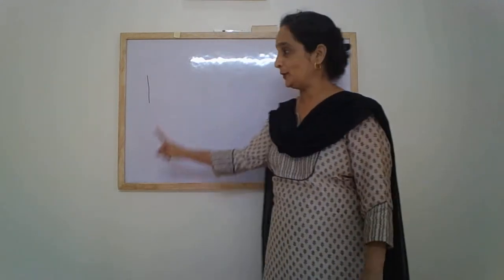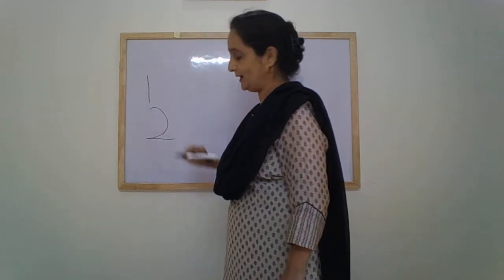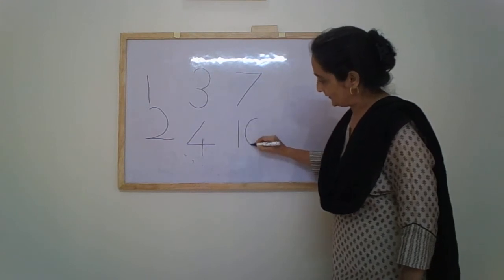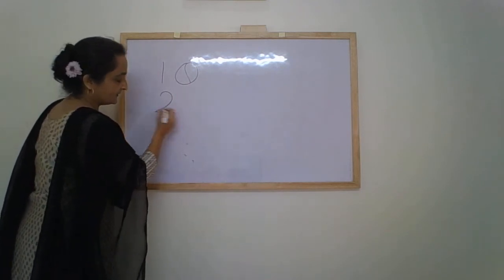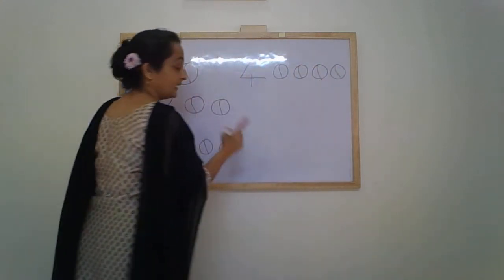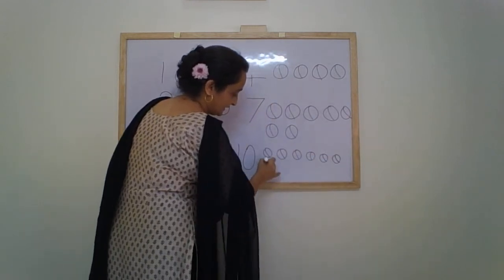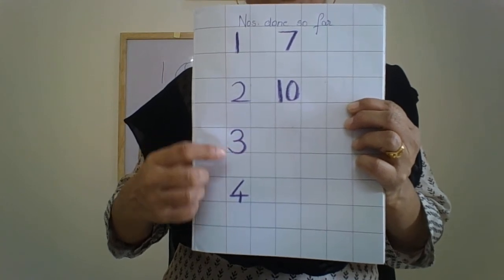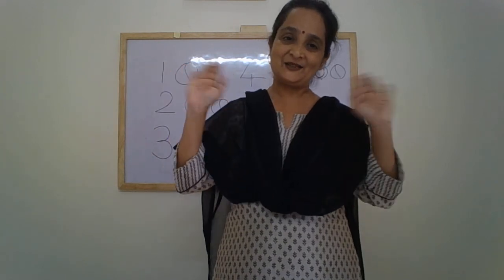The Orbis School - Mathematics - Nursery - Revison of numbers done so far